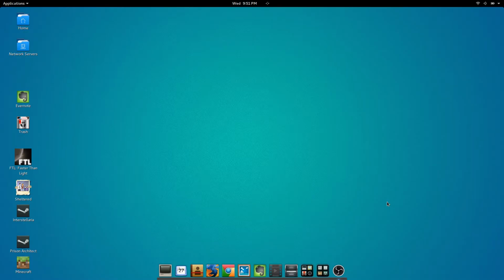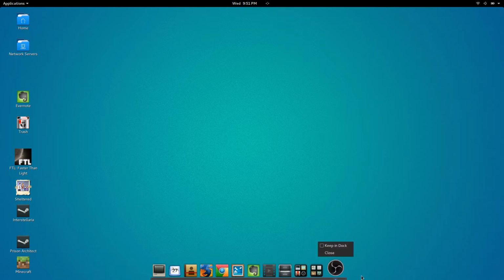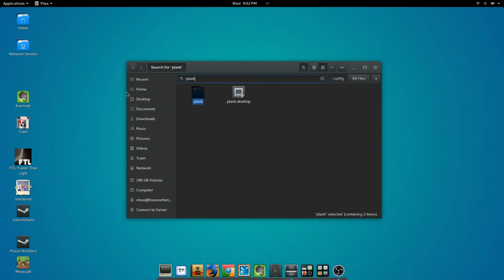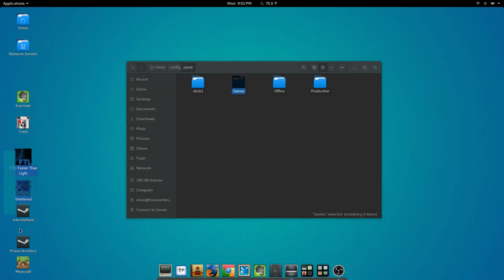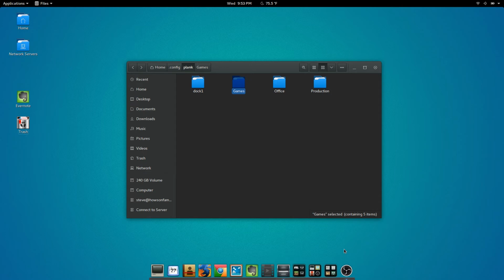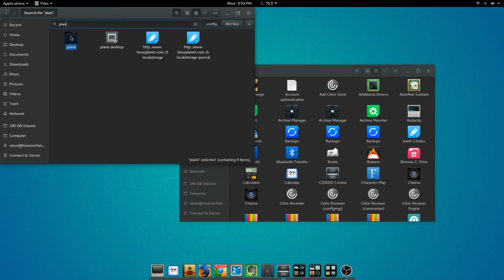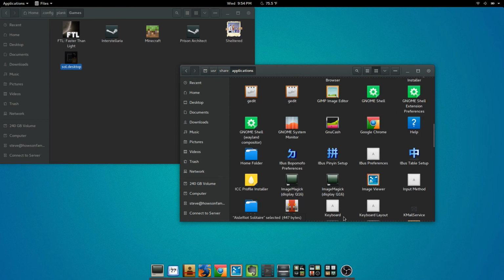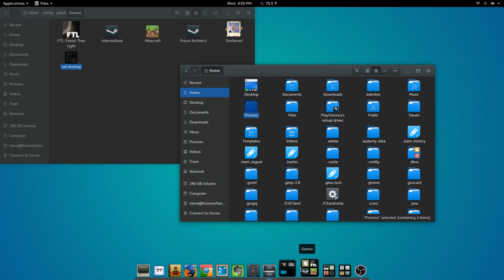Using folders with Plank Dock in Linux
This is a quick tutorial on how to use folders in Plank Dock in Linux.
This allows you to create grouping of documents, rather than having individual items displayed on the dock.